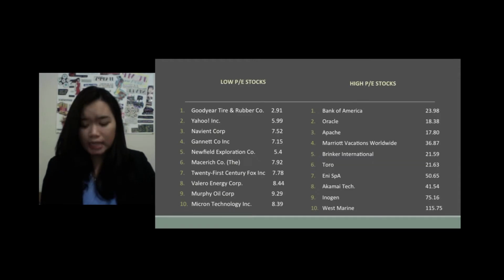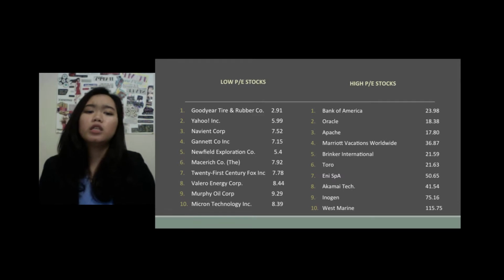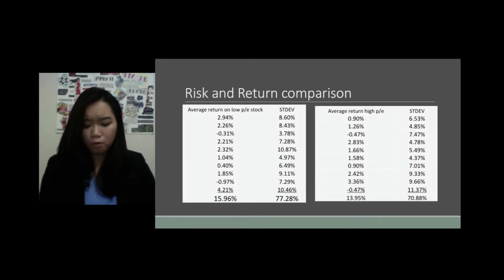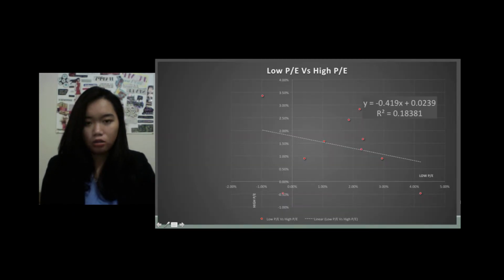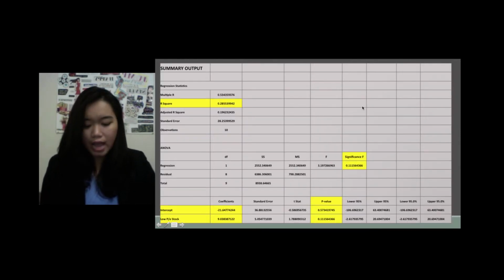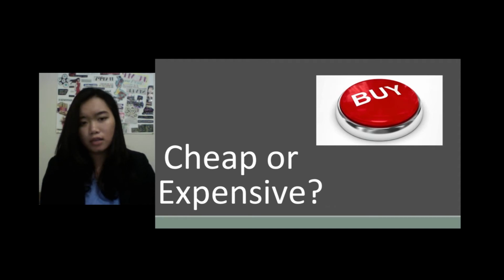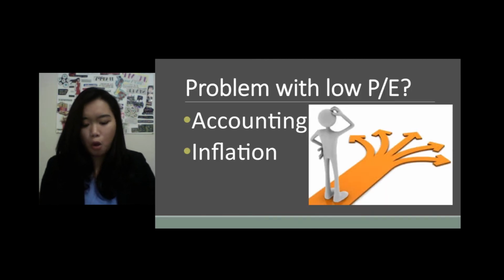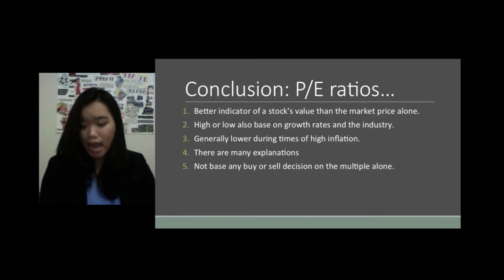Investment strategy - Anh Nguyen